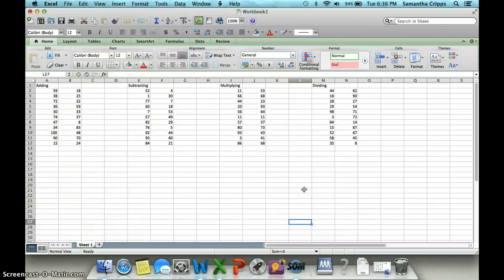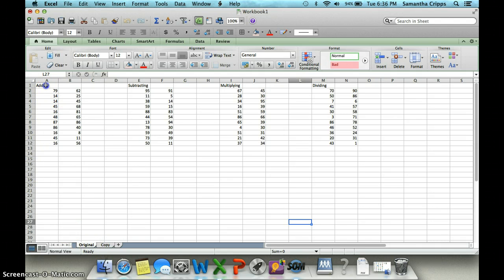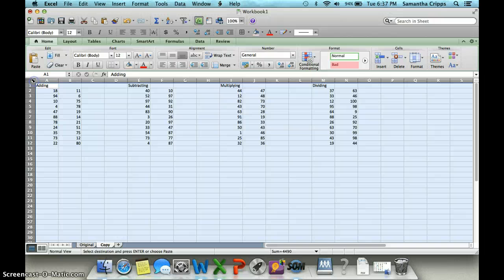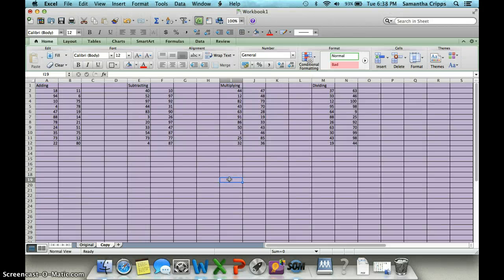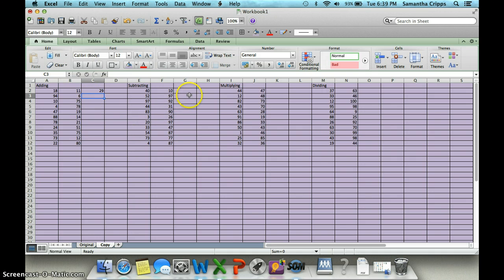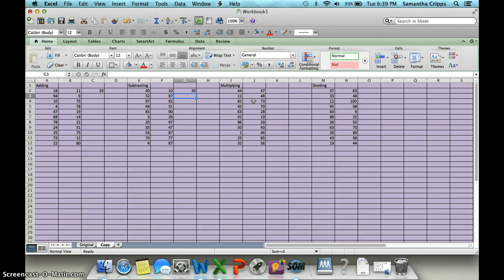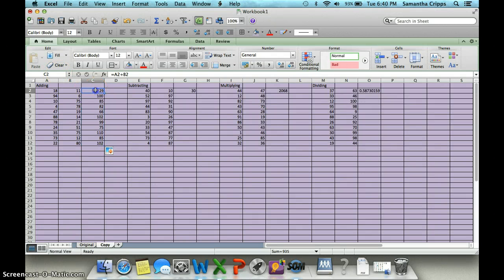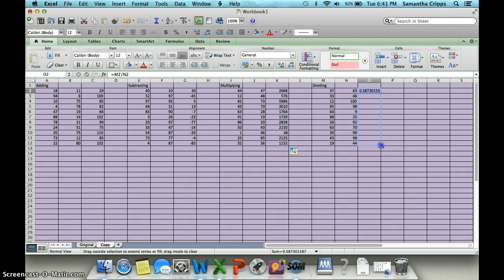Tech II Lesson 1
Adding, Subtracting, Multiplying, and Dividing in Excel